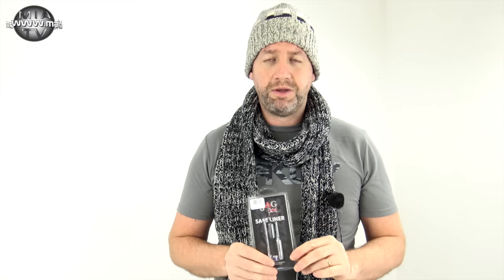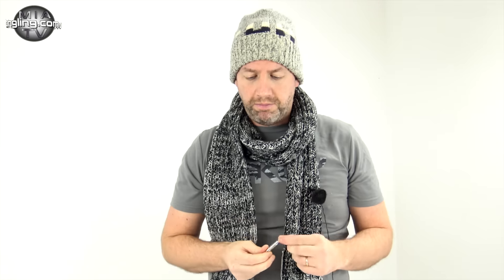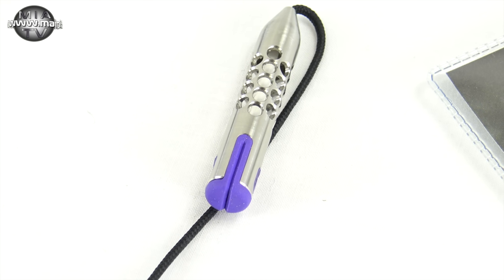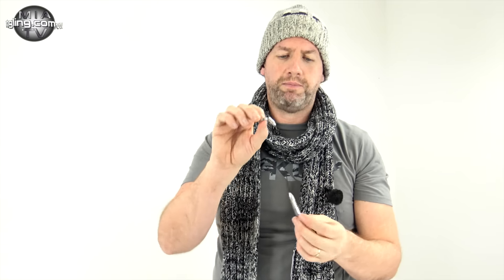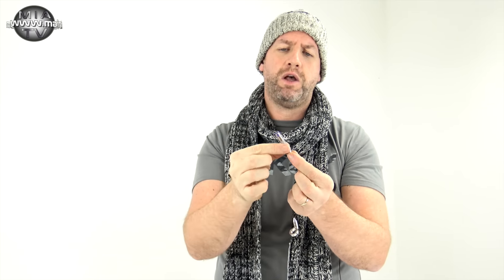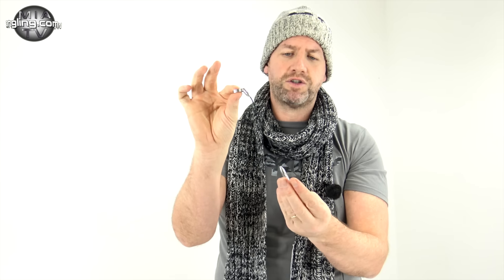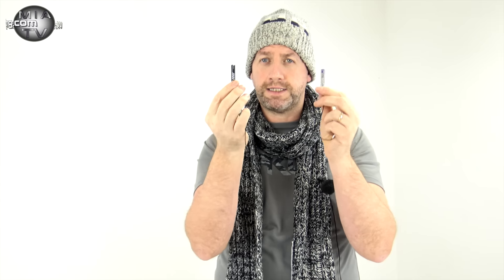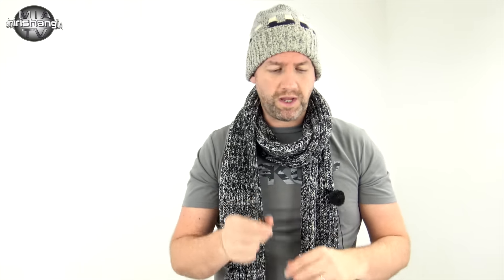Jag Safe Liner Indicators